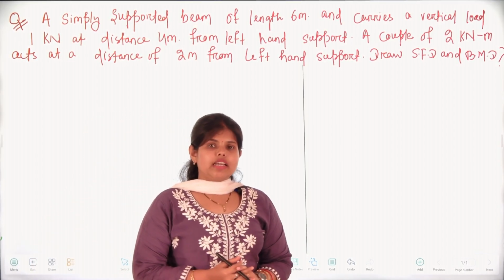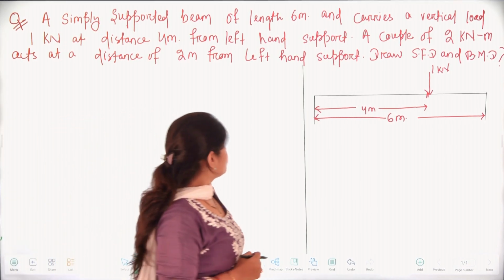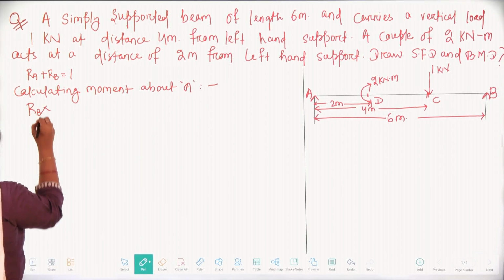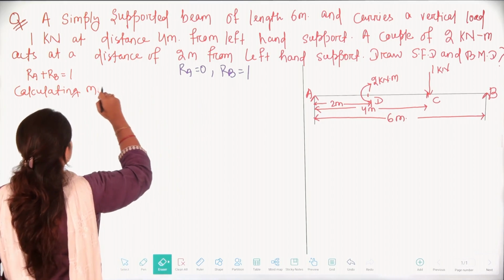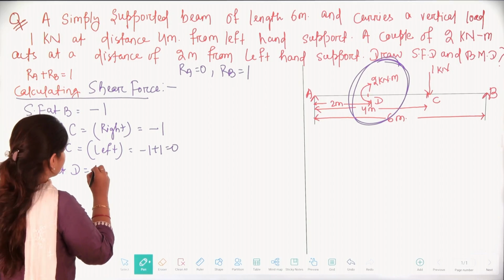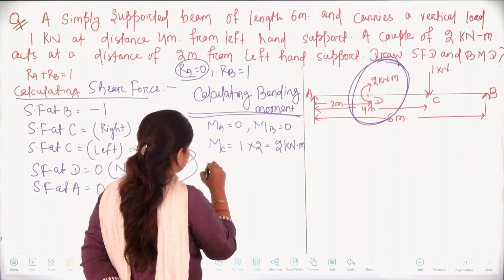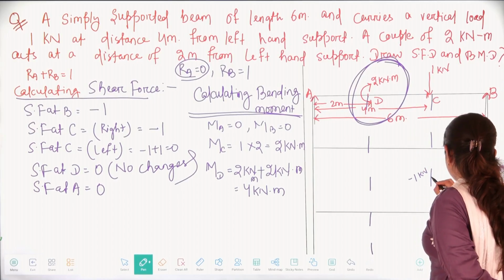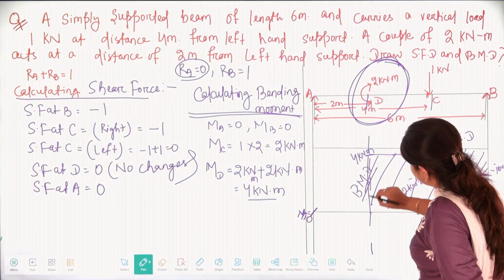Numerical on S.F.D and B.M.D while presence of Couple